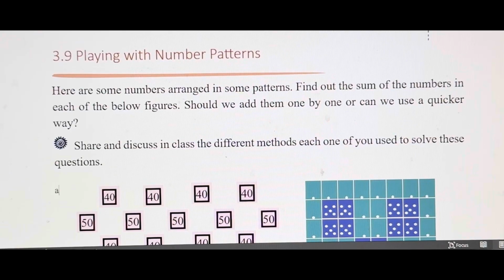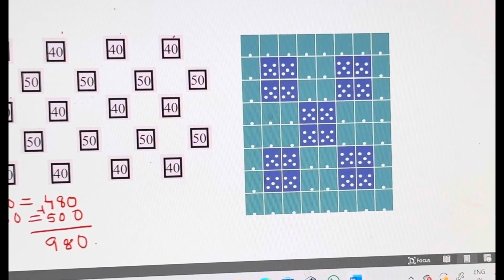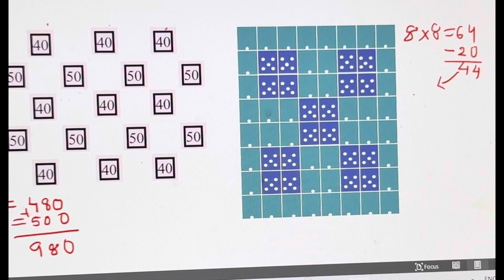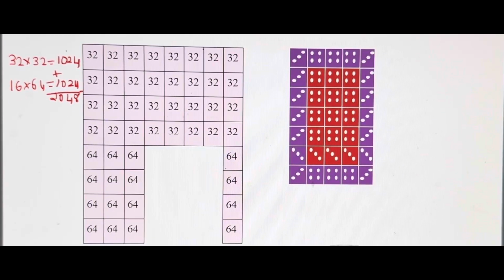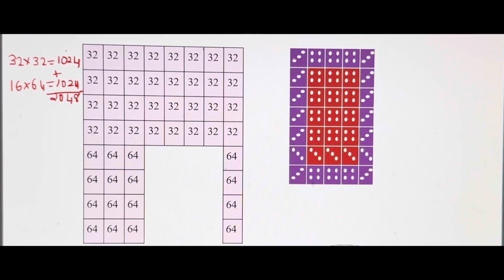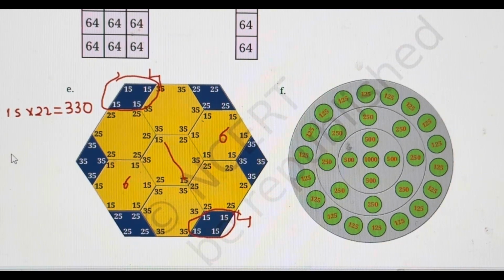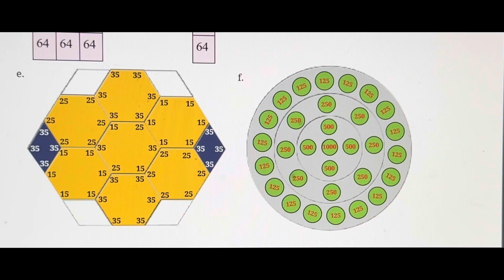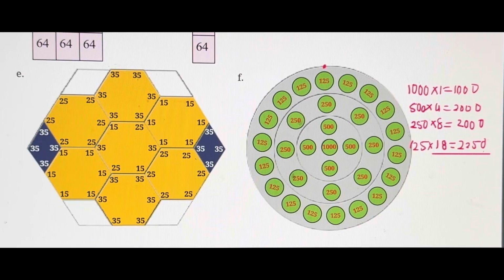Class 6- Chapter 3- Number Play- Ganitha Prakash- New NCERT Textbook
Chapter 3- Number Play- Playing with number patterns- page number 67 & 68